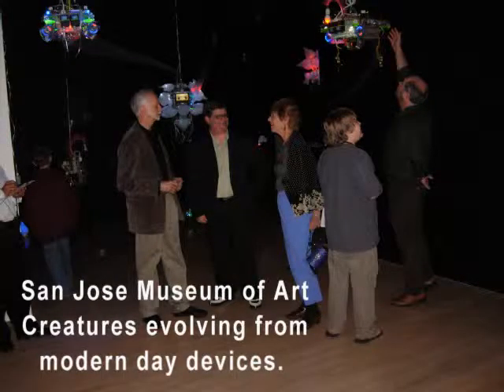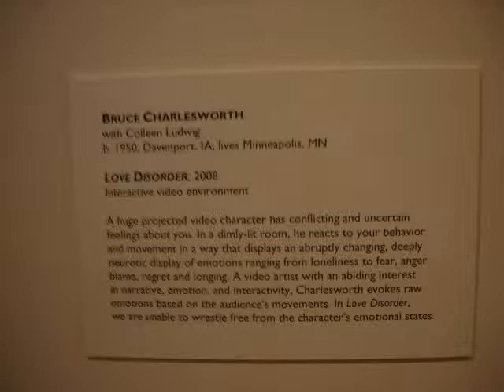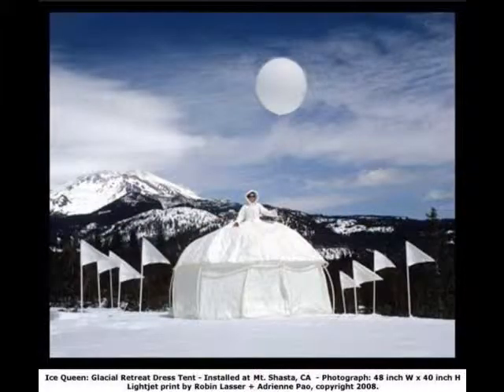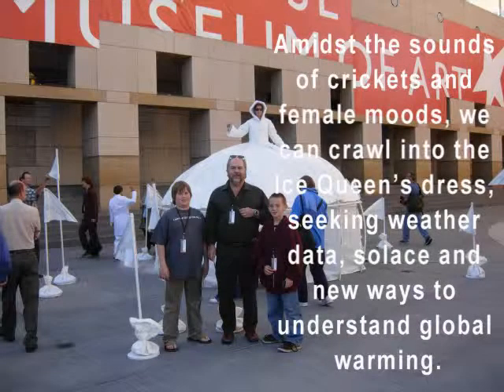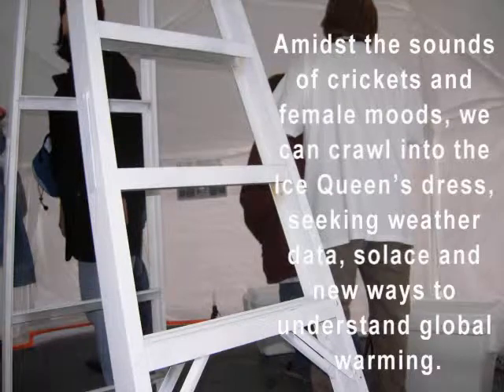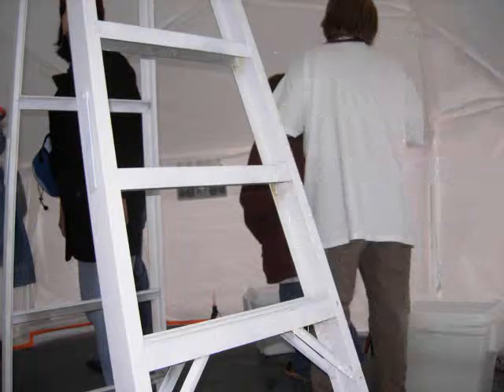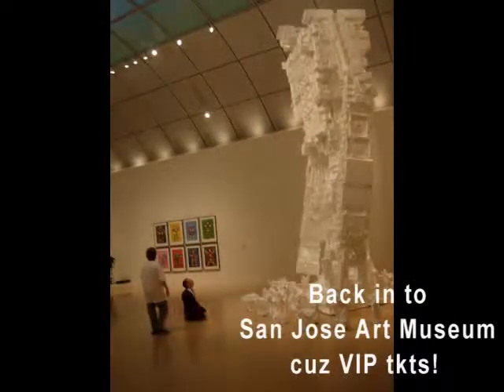MBW Family ZeroOne Festival 01sj 2008 San Jose CA 2